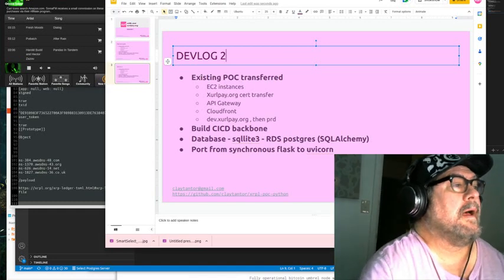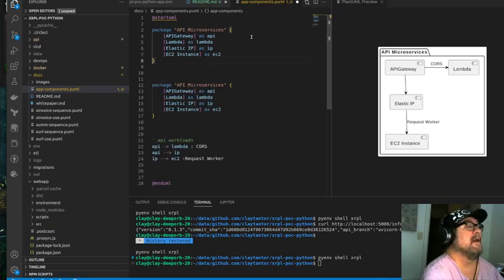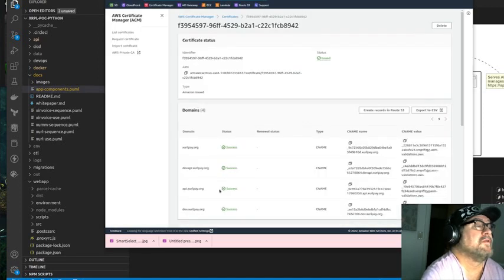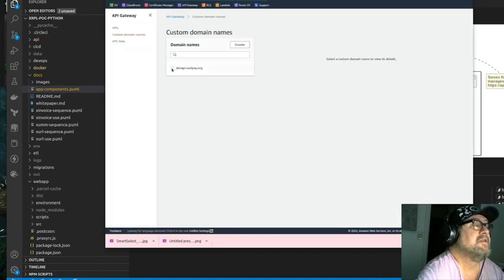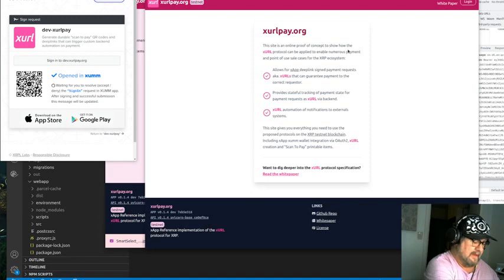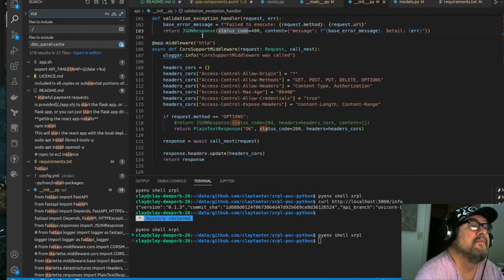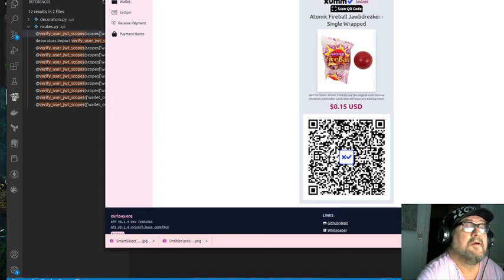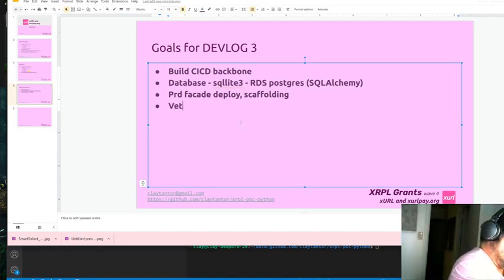devlog2 for xurlpay and XRPL AWS, FastAPI and Xumm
We are building an approach to making durable payments with the xrp blockchain. This video goes over the infrastructure port, some issues and problems solved when working with FastAPI, and a demo of xurlpay working with xumm.